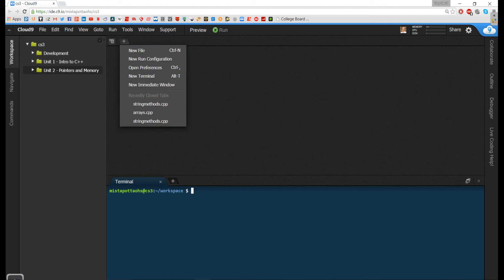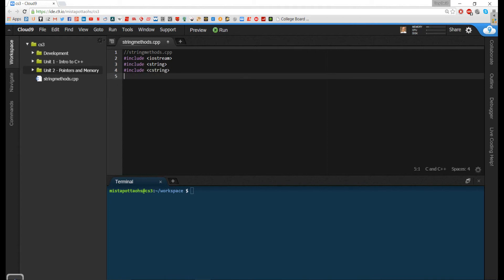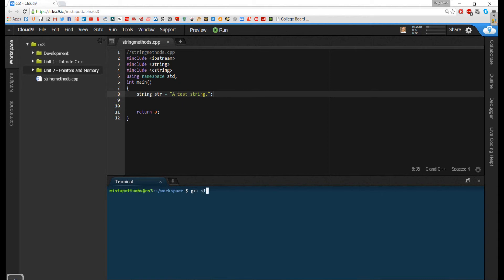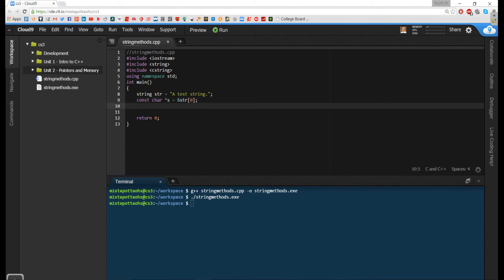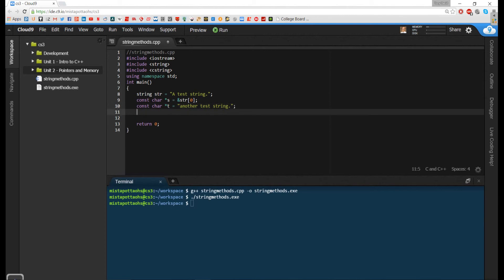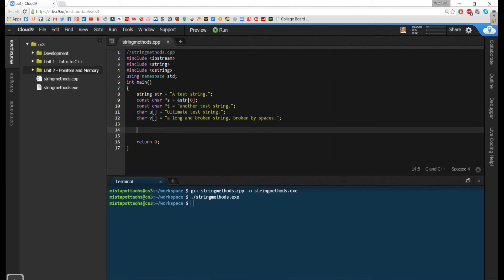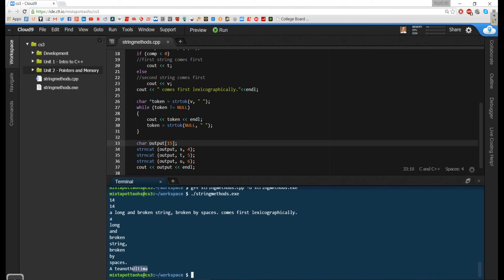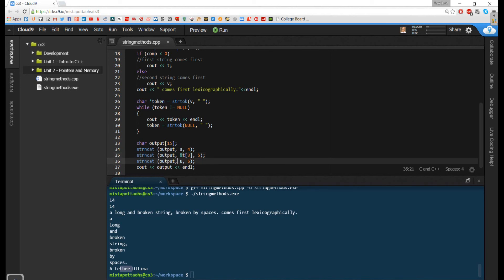Data Structures in C++ - Pointers and Memory - Day 5 - C-type Strings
In this video, we discuss how to manipulate C-type strings using the cstring library.  Also, our 200th video!